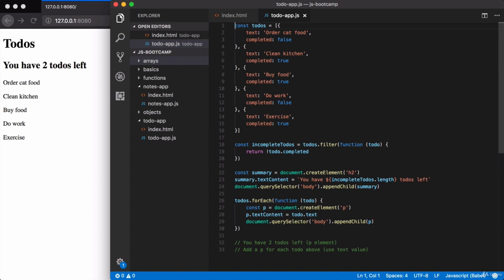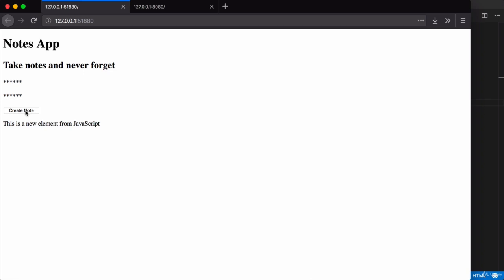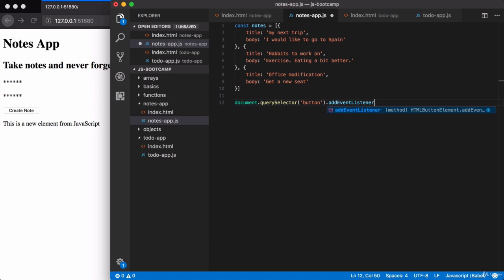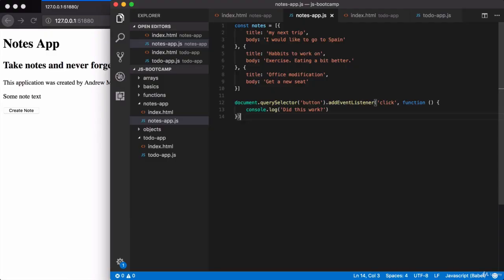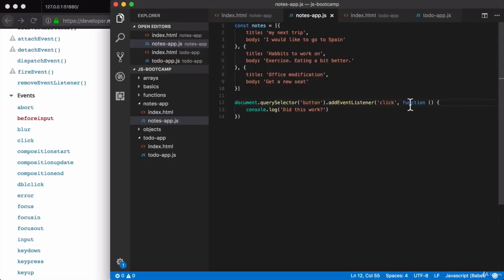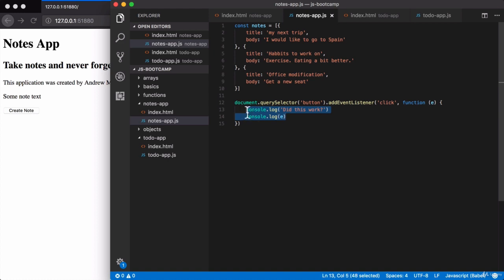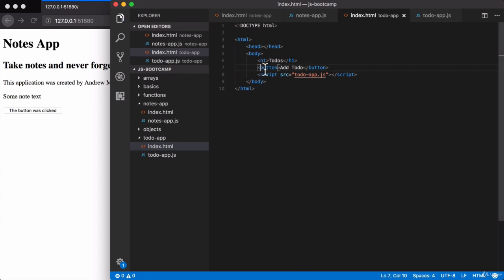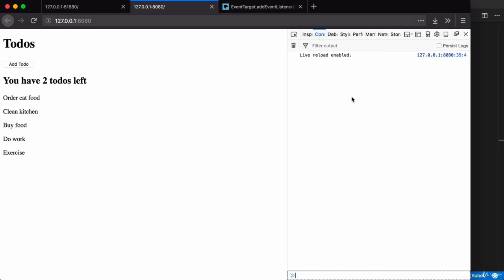7. Javascript in the Browser | 7 Handling User Interaction